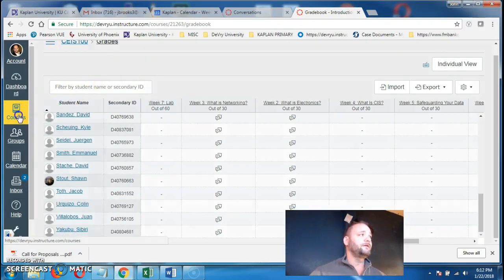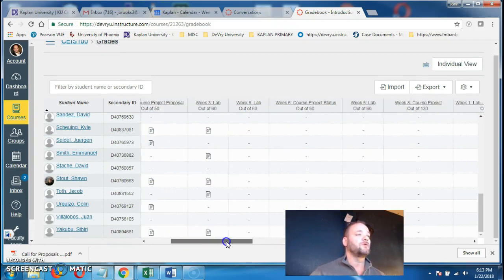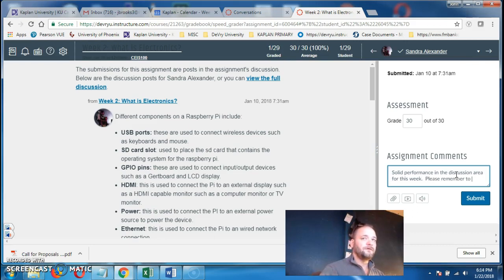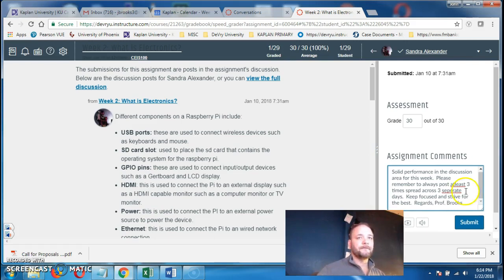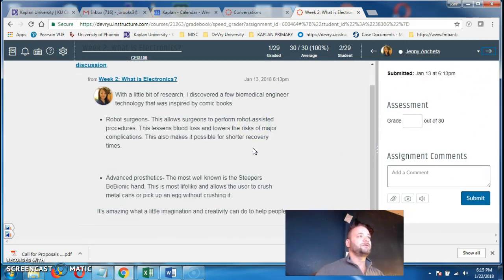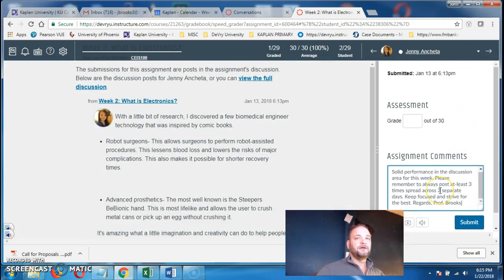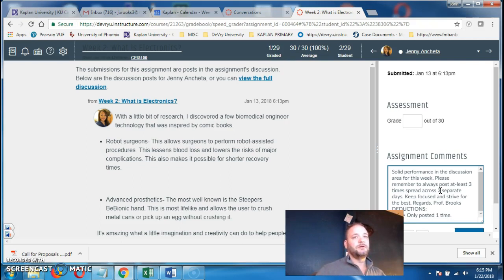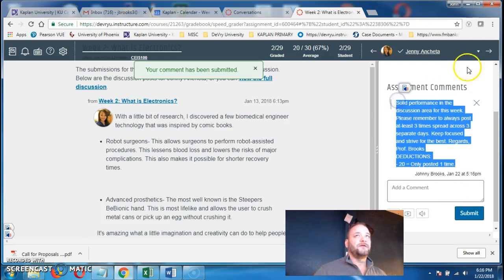BRE_GRADING_ISSUES